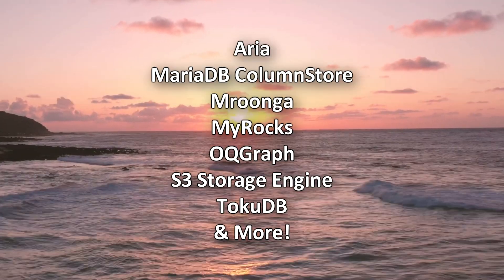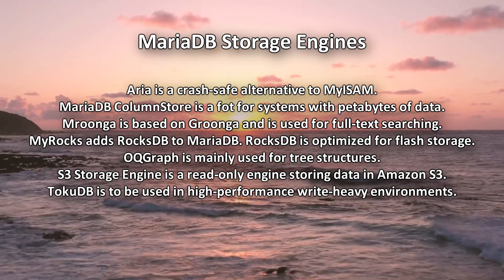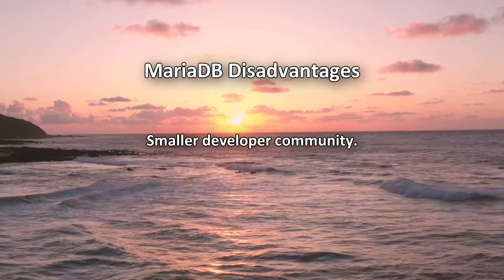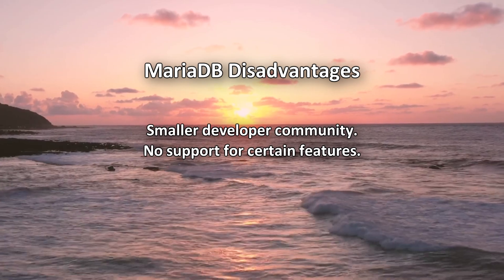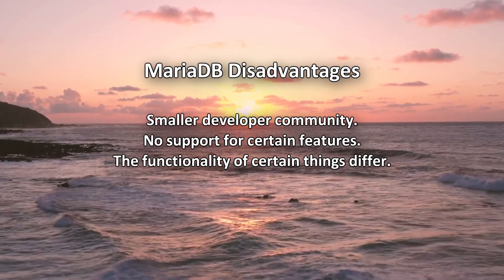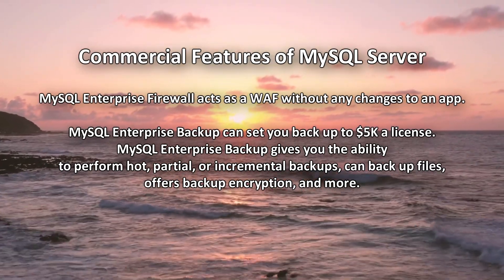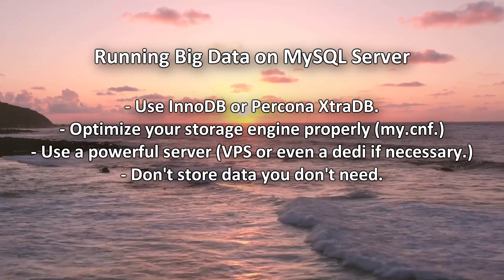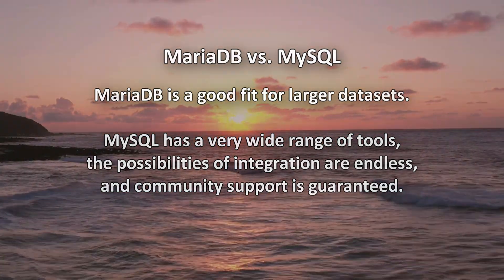MySQL vs. MariaDB - Key Differences & What to Choose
In this sql tutorial video we'll show you a couple of key differences & similarities between the mysql server and its mariadb server counterpart.

A MariaDB setup is one of the primary variations of MySQL server, but it doesn't come without its downsides and differences. This is what you will realize after watching this sql course.
A MariaDB setup is fully compatible with MySQL server, it has additional storage engines unique to itself, and offers support for PHP, Python, Java, Perl, and other programming languages.

One of the main advantages of a MariaDB installation is its performance capabilities.
Any MariaDB installation linux offers support for a high concurrent number of connections to itself without degrading performance, it is backwards compatible, has Galera Cluster technology built inside of itself, and also has an adaptive thread pool that creates new threads or terminates them if necessary.

However, if you're using a MariaDB installation, keep in mind that a MariaDB setup does have a smaller developer community around itself, some features working in MySQL server may not be supported in a MariaDB setup, and the functionality of some features available in its ecosystem may differ.

MySQL server installation has a larger user base, offers community support, is compatible with pretty much any programming language you can imagine, is very easy to use, and is frequently updated fixing bugs and releasing security patches. MySQL server installation has a wide range of tools that make work with the database management system easier, but it doesn't come without its downsides either.

Some MySQL features such as the MySQL Enterprise Firewall require you to purchase a commercial license and costs can add up quickly, and some argue that big data is a big achile's heel for MySQL server too. MySQL server can deal with bigger data sets, but only if it's been configured properly and if your data is adequately maintained. A MySQL server doesn't have an analytics-based engine either.

Keep in mind that it's very important to keep sql query optimization in mind and follow advice from a proper sql query tutorial to know how to write sql queries in the best way possible.

Also keep in mind that the majority of sql interview questions and answers involve questions related to MySQL server and a MariaDB setup too!

Some sql interview questions and general database interview questions can also be found below:

Q: Is mariadb installation difficult?
A: No, mariadb installation linux or a mariadb windows setup isn't difficult at all! Just follow the guidance provided to you by MariaDB and you should be good to go. You can also follow this MariaDB tutorial if you're unsure whether you should choose MySQL server or a mariadb ubuntu installation.

Q: What is database normalization?
A: Database normalization is the process to eliminate redundant data and enhance data integrity in a database.

Q: What are the types of database normalization?
A: 1NF, 2NF, 3NF, and BCNF or 4NF.

Q: What are some of the main database slowness reasons?
A: We've already made a video on this, but the main database slowness reasons are as follows:
1. Selecting too much data
2. Selecting unnecessary data
3. Scanning through many unnecessary rows

To reduce slow sql queries, make sure to use sql indexes.

Q: How dangerous is SQL injection? How to protect our web applications against it?
A: SQL injection is one of the most dangerous attacks directed at databases and web applications. To protect against SQL injection don't forward user input to SQL queries.

Some of the content shared in this video is from Percona, some of it from personal expertise, some from elsewhere. Enjoy!